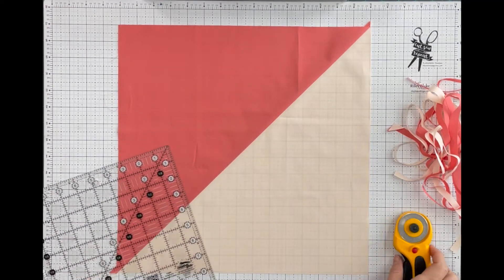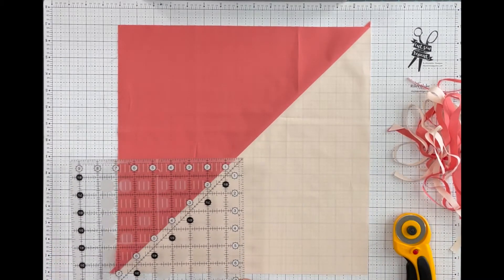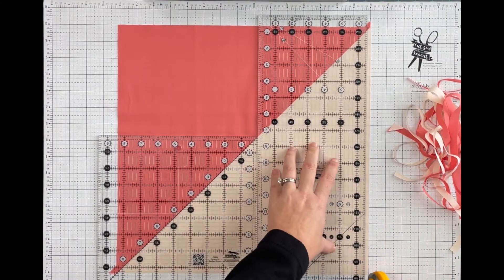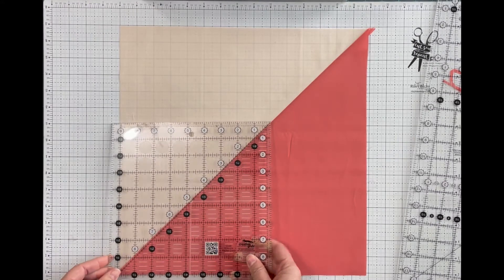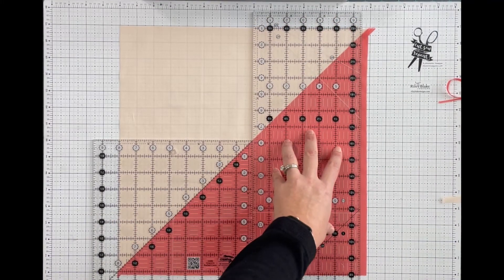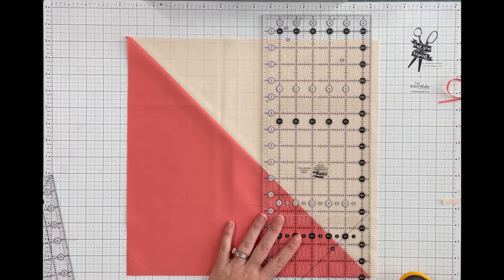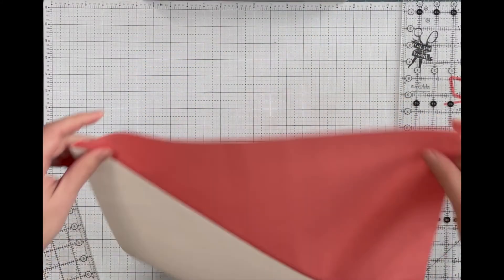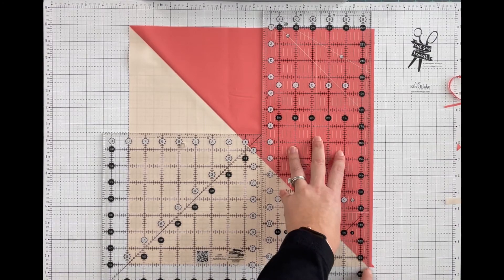Trimming Large Blocks with Two Rulers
In this video, I walk through how I use two rulers to square up a block that is larger than either of my rulers.

For a step by step tutorial, check out this blog post